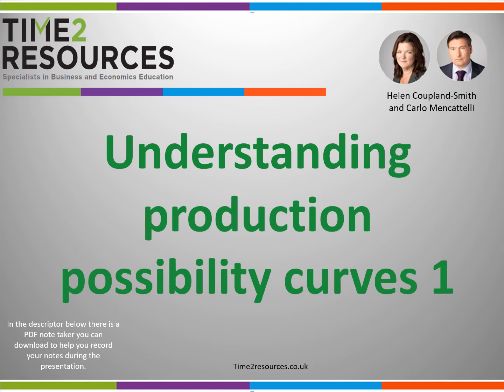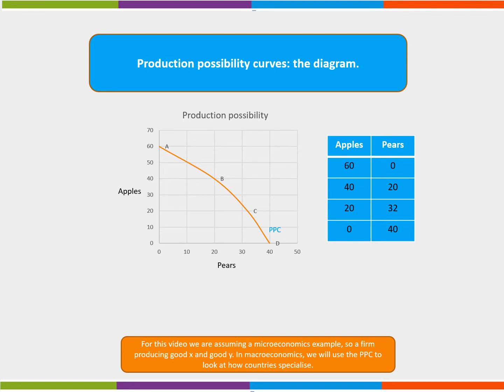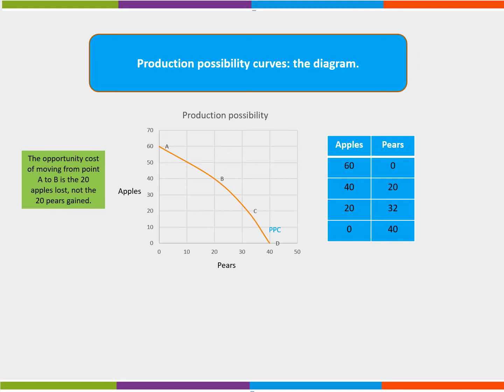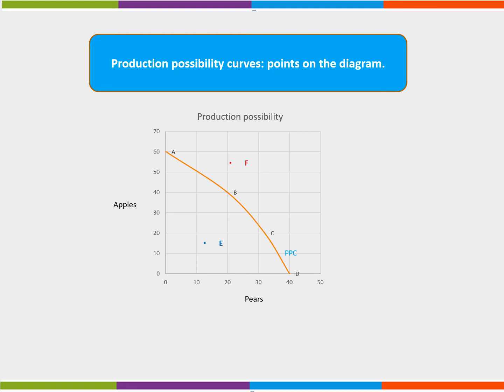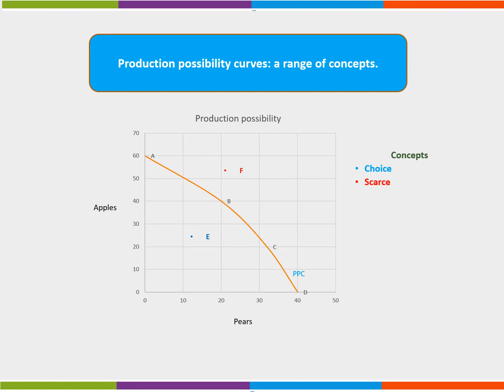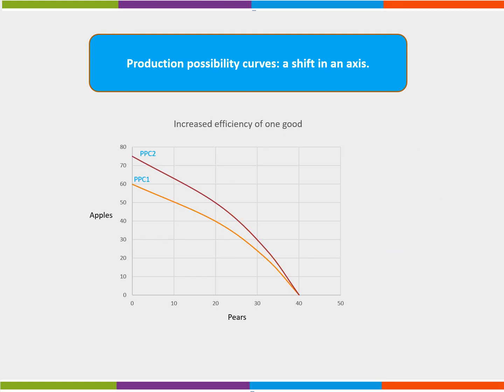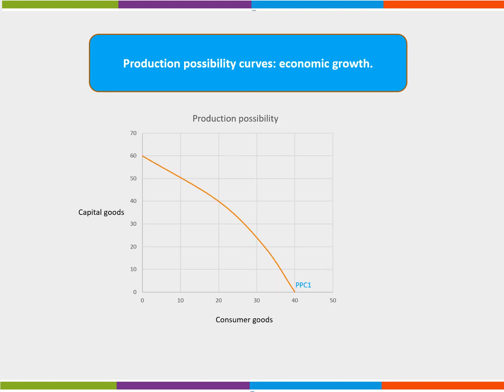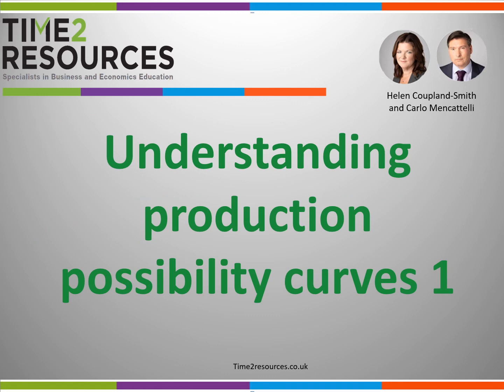Understanding production possibility curves part 1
Understanding economics - this video provides an introduction to understanding the production possibility curve (PPC) or production possibility frontier (PPF) . Drawing a PPC, shifts in a PPC, key concepts such as understanding opportunity cost, trade-offs, scarcity, choice, conflicting objectives and productive efficiency.

Suitable for key stage 4 and key stage 5 economics and business students.